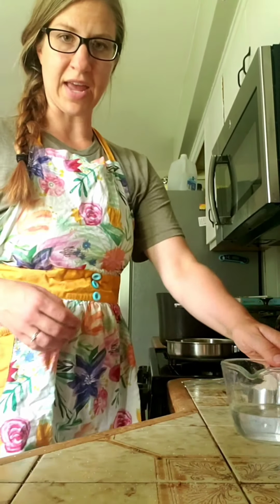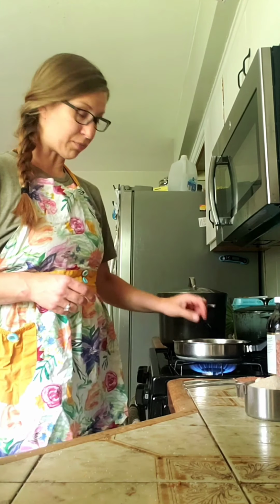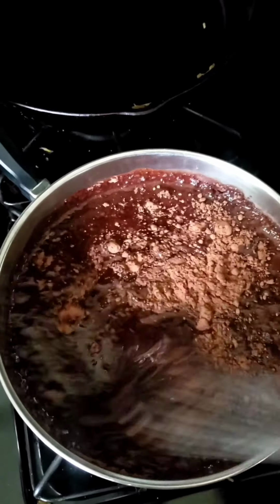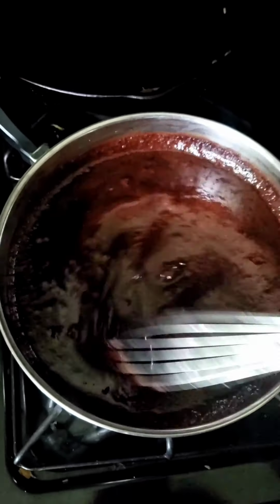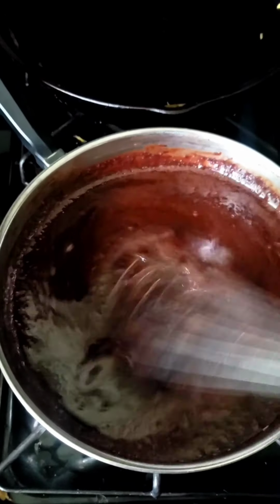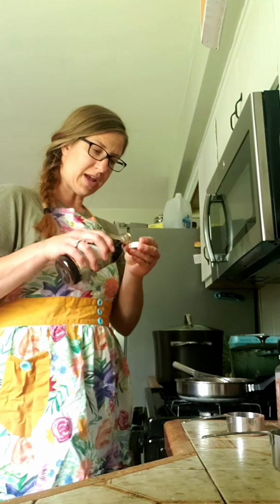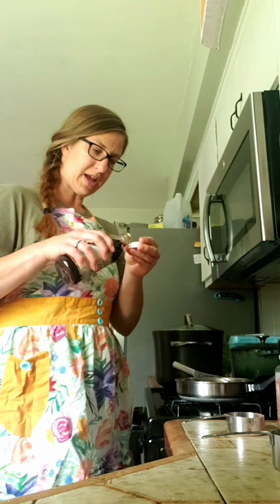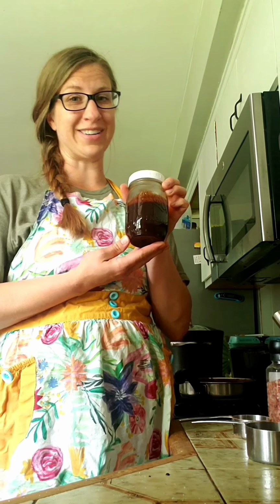Quick and Easy Chocolate Syrup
Cooking from scratch is not difficult. And it's fun!! Join me as I make this quick and easy super yummy chocolate syrup from scratch, to be used any day of the week!

1/2 cup water
1/2 cup cocoa
1 cup sugar
1/2 tsp vanilla
1/4-1/2 tsp salt

Follow our farm journey on Instagram as @bluevilleacres. Install the app to follow my photos and videos.